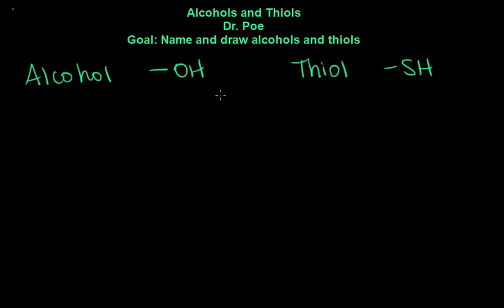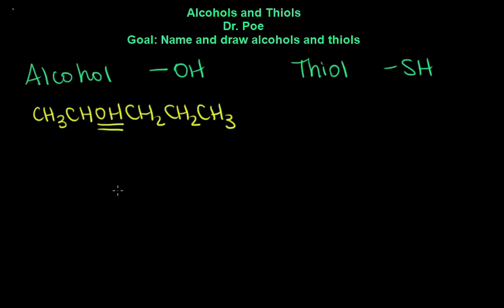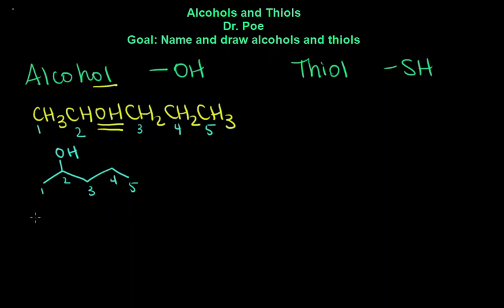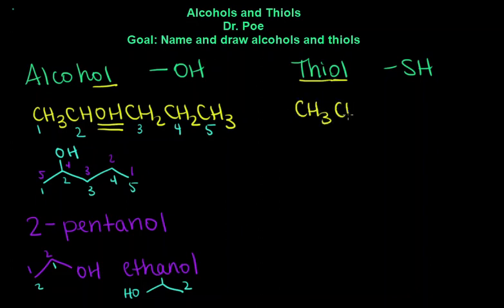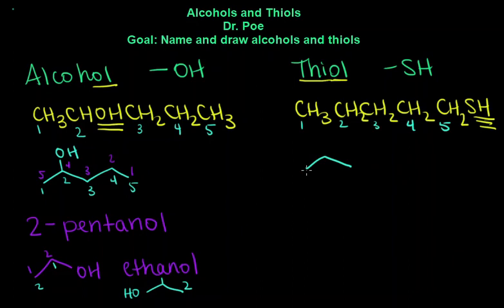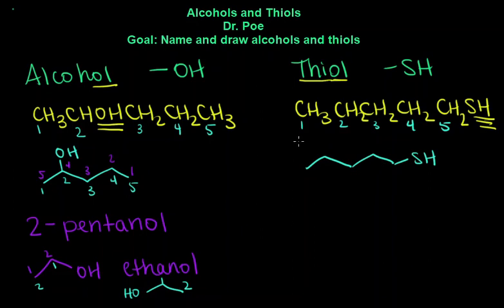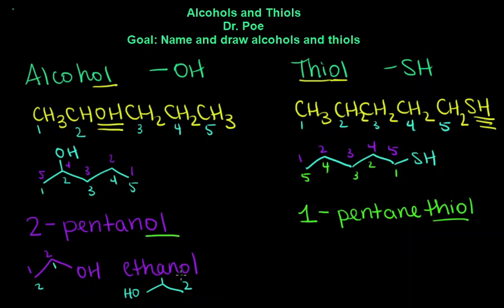Unit 5 Alcohols and Thiols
Name and draw alcohols and thiols